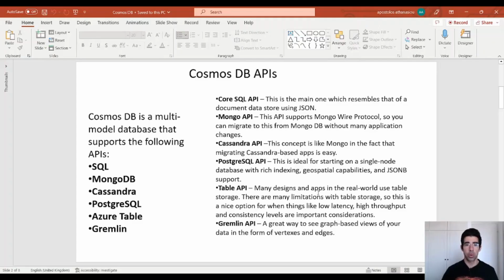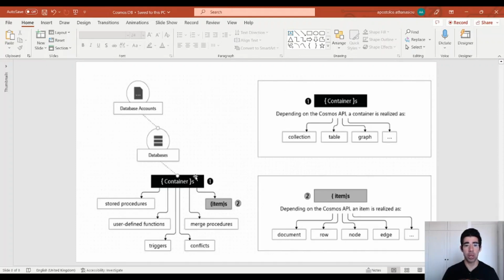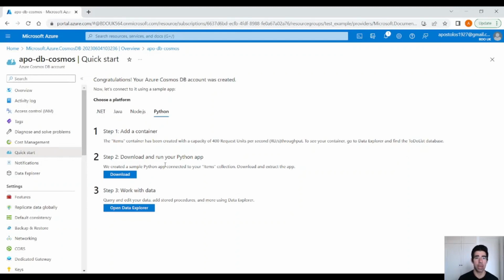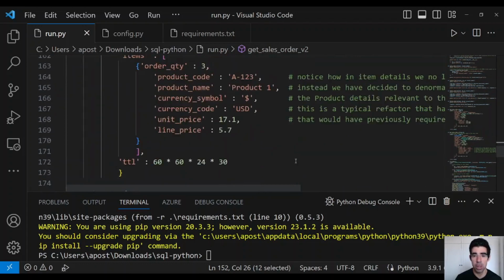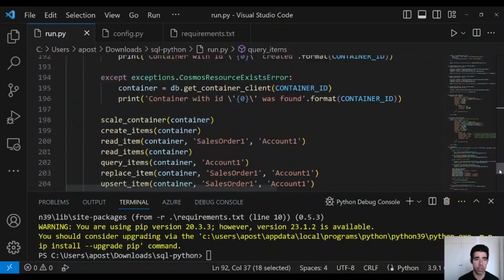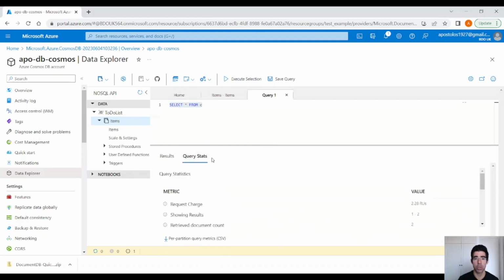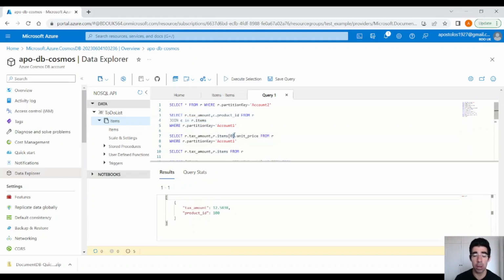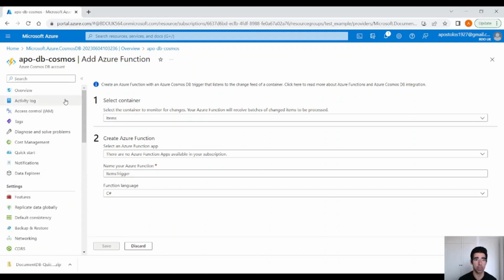Introduction to Azure Cosmos DB - Core SQL API and Python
This video is a quick and simple introduction to Azure Cosmos DB, the basic features and the Core SQL API. We go through the sample project provided by Azure and see how to use Python to manage containers and perform CRUD operations in Cosmos DB. We also see how to perform queries in Cosmos DB utilizing the SQL editor on Azure portal. The whole video is based on the sample demo provided by Azure, just create a project on your own using the free Tier to test it yourself.

00:00 - Intro
01:52 - Basic Concepts of Azure Cosmos DB
06:16 - Creating sample project and going through the Python code
17:21 - Running basic queries on Azure SQL editor
24:40 - Conclusion